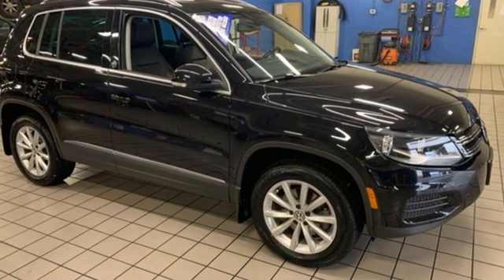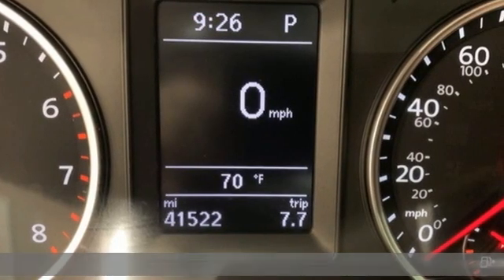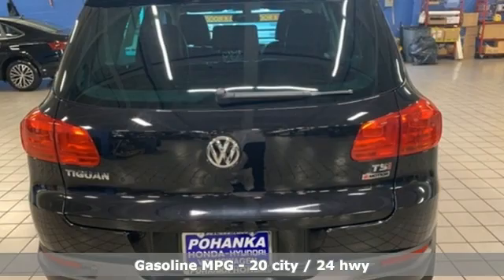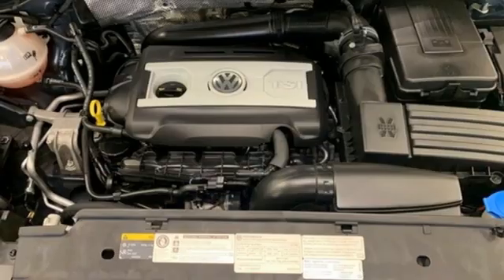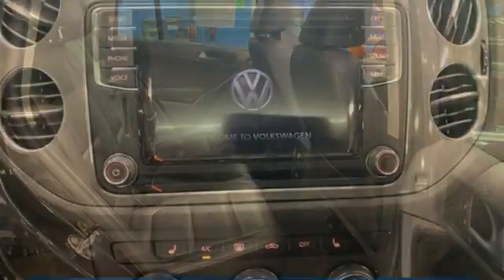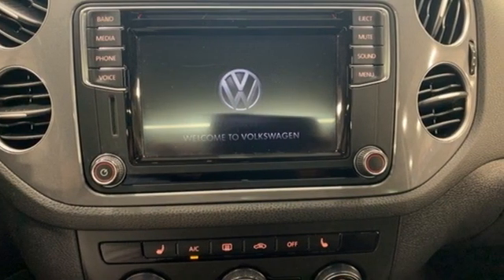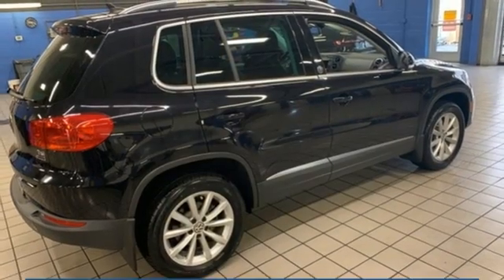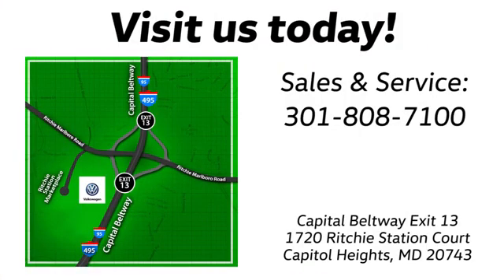Used 2017 Volkswagen Tiguan Capitol Heights, MD H7129 - SOLD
Year: 2017
Make: Volkswagen
Model: Tiguan
Trim: Wolfsburg
Engine: 2.0L TSI DOHC
Transmission: 6-Speed Automatic with Tiptronic
Color: Black
Interior: Charcoal Black
Mileage: 41509
Stock #: H7129
VIN: WVGSV7AX2HK021510
Clean CARFAX. CARFAX One-Owner. Black 2017 Volkswagen Tiguan Wolfsburg 4Motion AWD 6-Speed Automatic with Tiptronic 2.0L TSI DOHC 2017 Volkswagen Tiguan Wolfsburg 4Motion AWD.brPohanka Certified Used Car come with our exclusive "Forever Warranty" at no additional cost. Your power train, engine and transmission, are covered under this nationwide warranty for as long as you own your car. Pohanka Certified European Cars come with our BG Lifetime engine protection plan. We also offer Guaranteed Satisfaction with our five-day exchange policy. Return your car for any reason, within five days, 250 miles, and damage free and exchange it for another if you are not completely happy with it. Recent Arrival!brbrCome experience the Pohanka VW difference.brReviews:br * Sporty handling doesn't come at the expense of a comfortable ride quality (except Sport trim); engine offers punchy turbocharged performance; interior materials feel premium; cabin is quiet at highway speeds. Source: Edmunds

Address:
1720 Ritchie Station Court